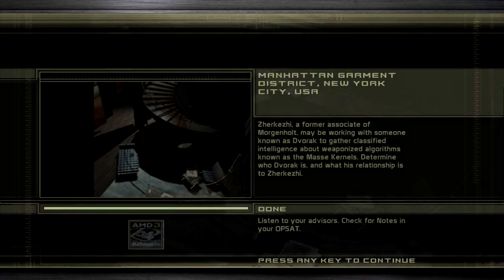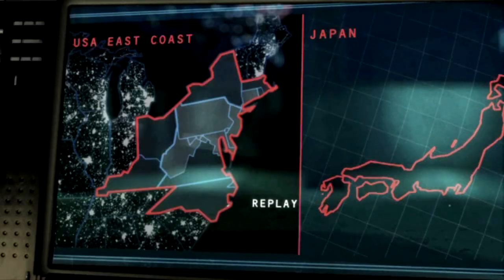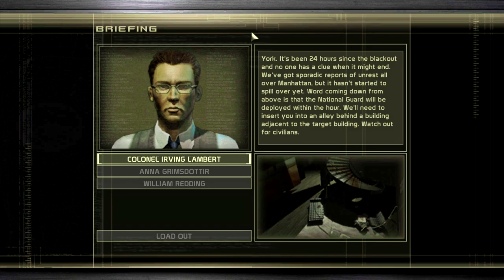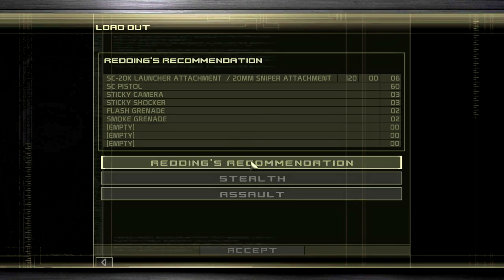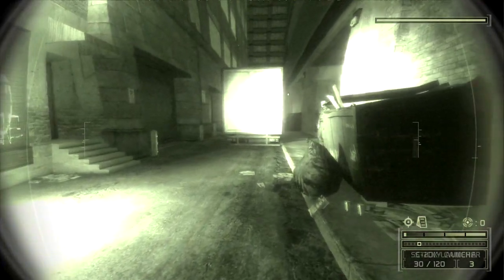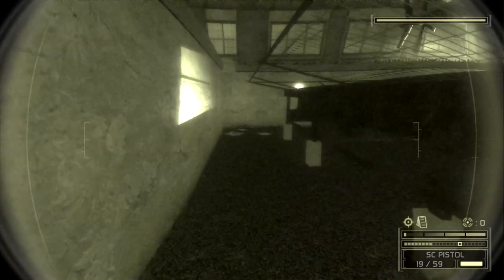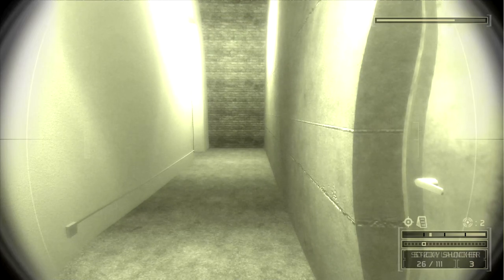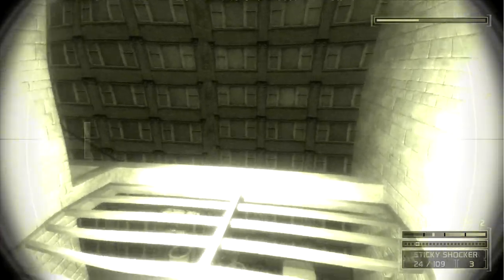Splinter Cell: Chaos Theory Tactical Assault | Mission 4: Penthouse | Manhattan, New York, USA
Welcome back to Tom Clancy's Splinter Cell: Chaos Theory, the third instalment in the Splinter Cell Franchise. It is a stealth game that focus on in the interplay of light and shadow. Despite that, this entry into the franchise also offers players the flexibility to play this game in an assault format and that is what this specific playthrough is about. We will be disregarding all the rules and conventions of stealth and boldly walk into areas looking for firefights rather than avoiding them with no regards to being spotted or raising alarms. Dialogue is not as essential to this playthrough as the elimination of every single enemy on the battlefield.

Following the leads from the staged bank heist the NSA's Third Echlon gained intelligence about the involvement of one Ibrahim Zerkheizi, a computational scientist working alongside Bruce Morgenholt and an unknown factor, Dvorak.

The team had been sitting around, guessing their identities and trying to piece together the pieces of the puzzle when the entirity of New York is shrouded in darkness by an information warfare attack, prompting them to send their best Splinter Cell, Sam Fisher to the big apple to find out more from Zerkheizi's penthouse.

Sam's mission is simple: infiltrate the penthouse and find out as much as possible about Zerkheizi and Dvorak. It has been 24 hours since the incident and the National Guard has been deployed to the streets as a measure of protection. As a result, Sam must infiltrate carefully since his unwitting allies don't know him and are very trigger happy.

When Sam finally makes it to the Penthouse, he finds some hired muscle handling the place's security detail. He overhears one of them to find out that the security is being handled by Displace International, Doug Shetland's company, however, he misses the opportunity to interrogate them for further information. He also acquires a digital blueprint that points to a shared roof leading into an adjacent building that is also under Zerkheizi's name. However, entry to the building is barred by a magnetically locked door.

Here, Sam receives an additional task of lesser importance: taping the video surveillance inside the Penthouse. He heads up to Zerkheizi's penthouse to unlock the doors. Sam's first instinct is to inform Shetland, but Operational Security cannot be compromised in the event that Shetland also turns out to be crooked.

He then proceeds over to the adjacent building and infiltrates a maze of Wall Mines to find a computer scientist working on what appears to be a Punch Card Machine. Thinking him to be an enemy, Sam knocks him out. However, the scientist was probably the only one who knew how to operate the machine. Thankfully, because of Sam's age, he too knows how to punch card machines and triggers the startup sequence to fetch the output stack when he realises that the machine is actually Dvorak. After grabbing the information that he needs from the infinite state machine, he makes his way to extraction to figure out his next steps.

Here is a detailed report of Sam's tour of the Penthouse:

00:00 Introduction
02:35 Cinematics
03:31 Mission Briefing
06:27 Infiltration
13:20 Investigating the Penthouse
20:07 Investigating DVORAK
25:40 Fetching DVORAK's Output Stack
27:50 Exfiltration
29:46 Mission Debriefing